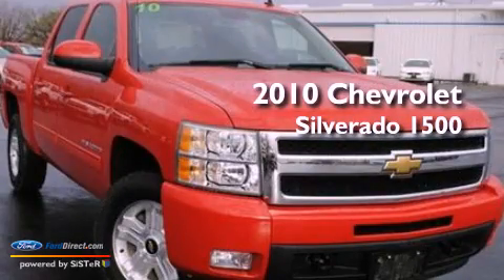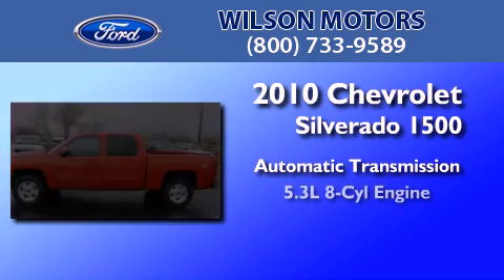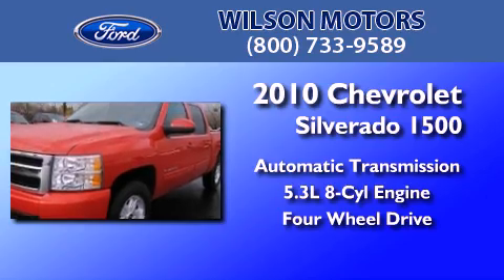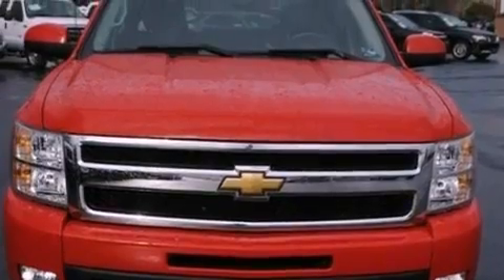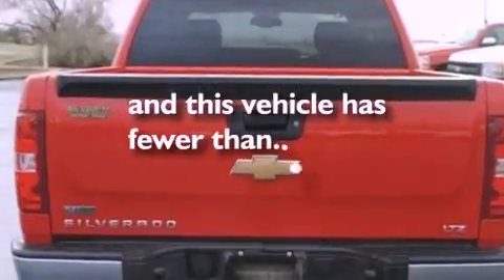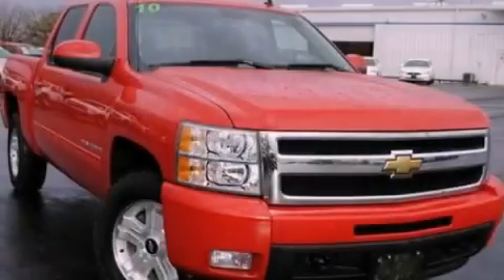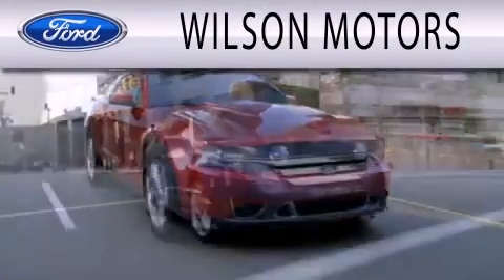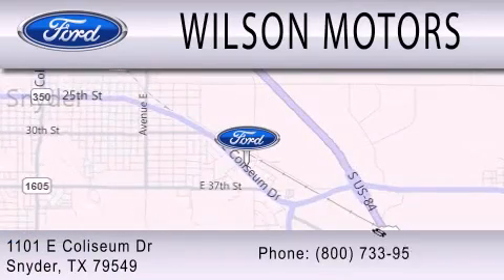2010 Chevrolet Silverado 1500 Snyder TX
Year : 2010
 Make : Chevrolet
 Model : Silverado 1500
 Engine : 5.3L V8 16V MPFI OHV FLEXIBLE FUEL
 Trans . : 6-SPEED AUTOMATIC
 Exterior : RED
 Miles : 49,183
 Interior : BLACK
 Stock : AG269214

 1101 East Coliseum Dr.